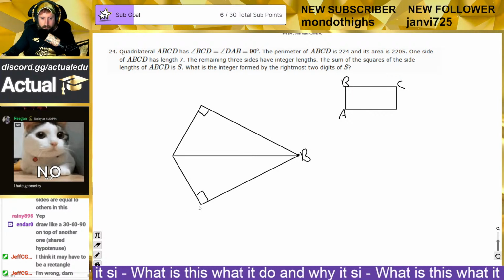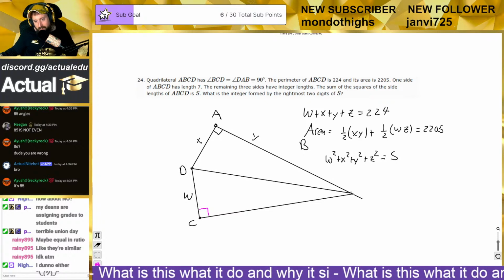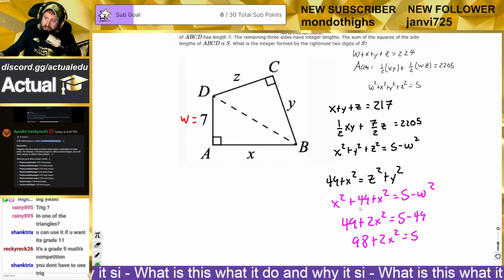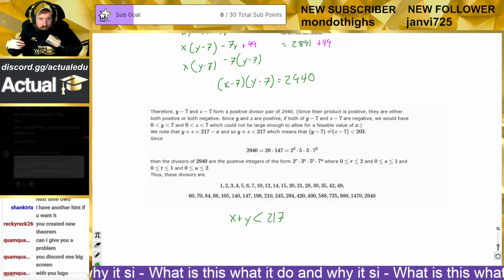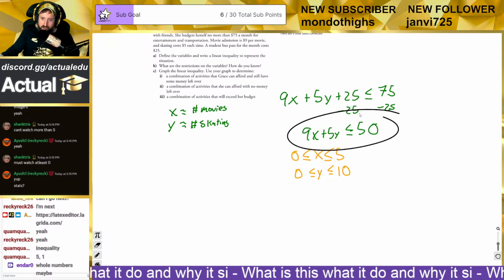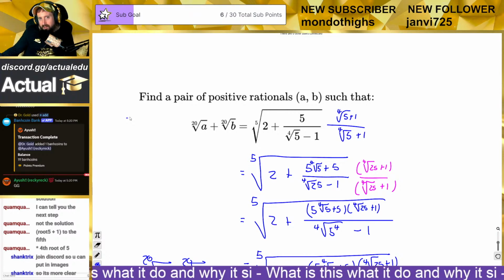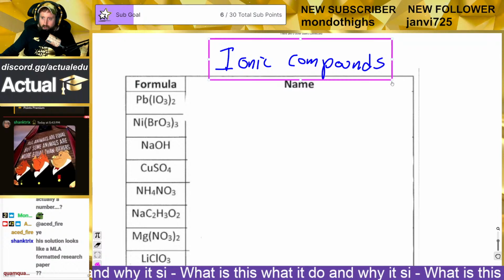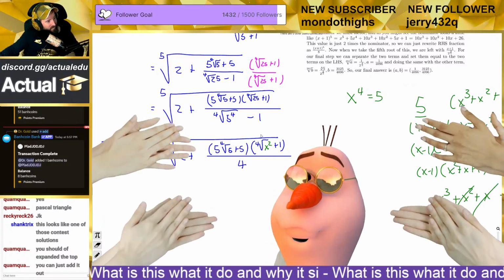FREE Math/Science Tutoring with Actual Education: Office Hours